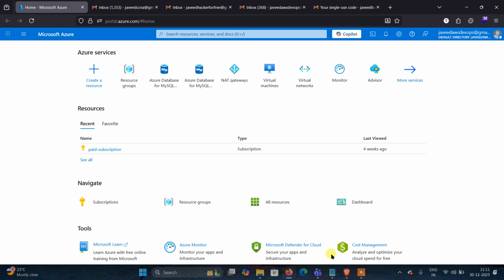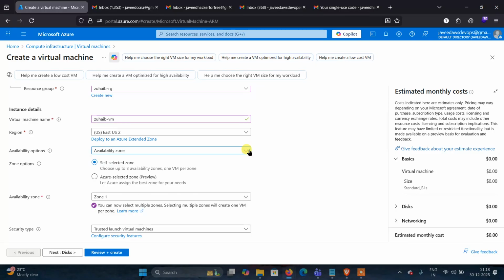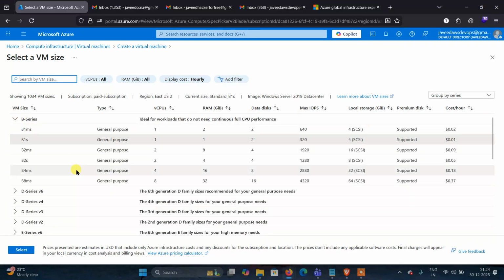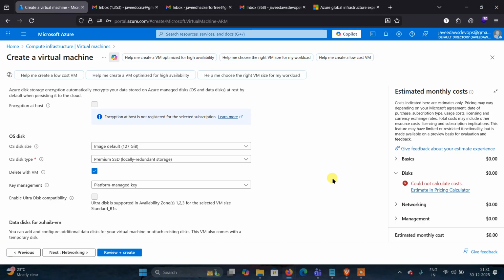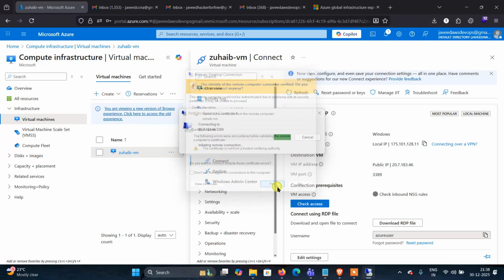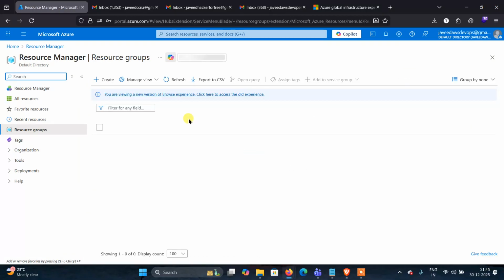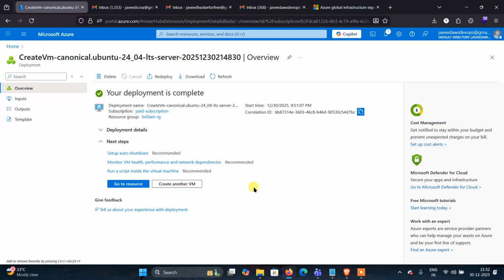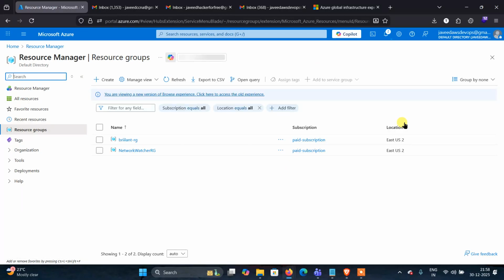How to Create Windows & Linux VM in Azure Step by Step Tutorial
Learn how to create Windows and Linux Virtual Machines on Microsoft Azure step by step in this beginner-friendly tutorial 🚀

In this video, you’ll understand:

How to create a Windows VM on Azure

How to create a Linux VM on Azure

Azure VM pricing basics

VM login using RDP (Windows) and SSH (Linux)

Best practices for beginners and freshers

This tutorial is perfect for:

Azure beginners

DevOps & system admin aspirants

👉 Hands-on demo
👉 Real-time Azure Portal walkthrough
👉 Interview-oriented explanation

If you’re preparing for Azure interviews, AZ-900, or cloud jobs, this video is a must-watch!

azure vm tutorial
create windows vm on azure
create linux vm on azure
azure vm step by step
azure vm for beginners
azure portal vm creation
windows vm azure
linux vm azure
azure cloud computing
azure tutorial for freshers
azure devops
azure admin tutorial
azure vm pricing
azure vm rdp ssh
cloud computing azure
microsoft azure vm
azure interview questions
azure practical tutorial
azure vm demo